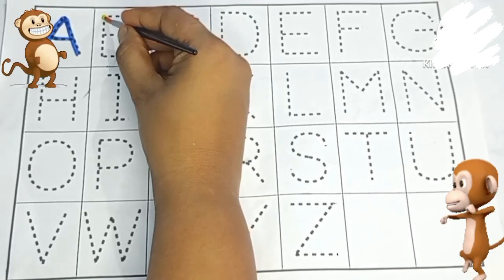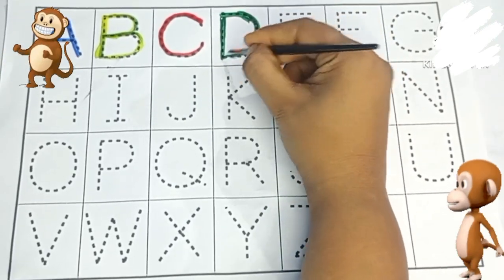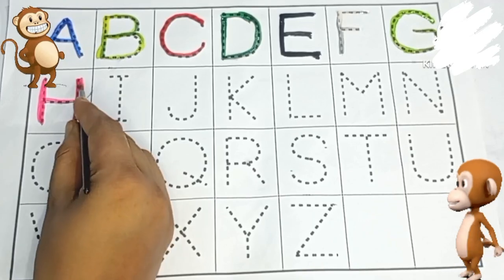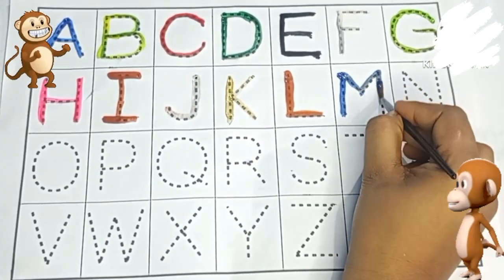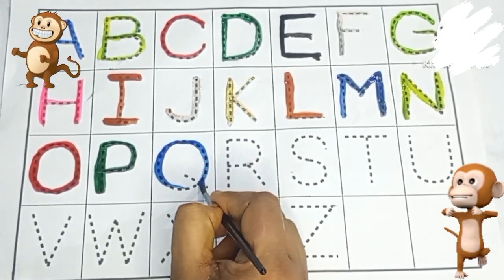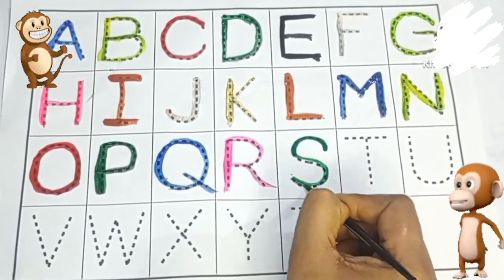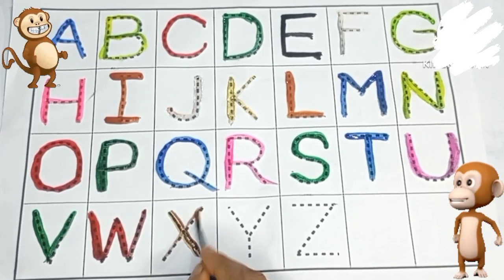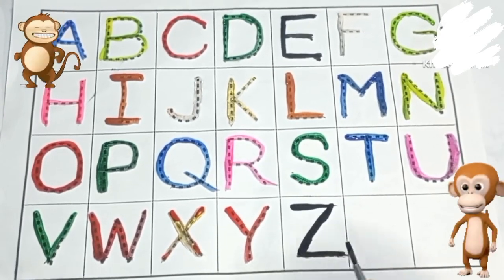ABCD song||a to z alphabet song||phonic sound for kids||kids learning video||rhymes